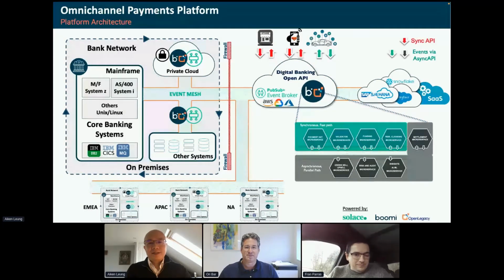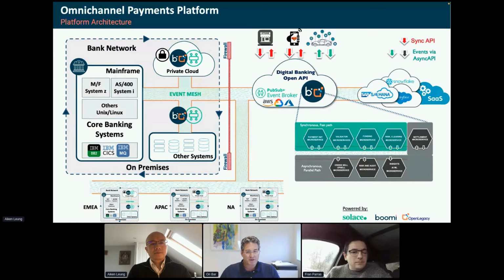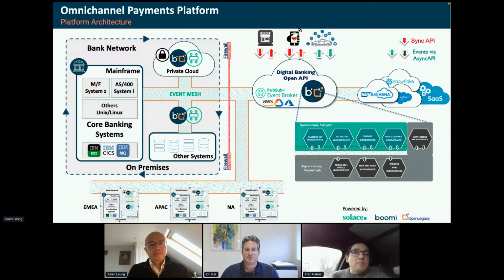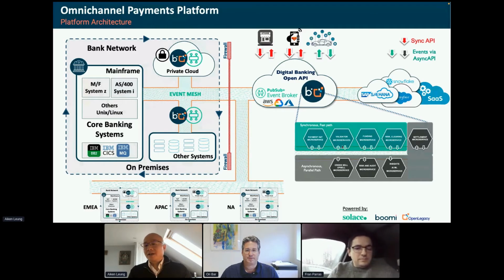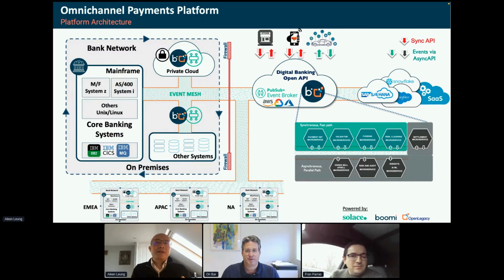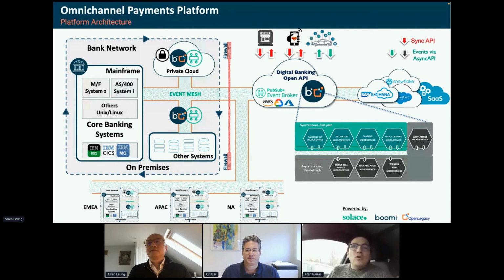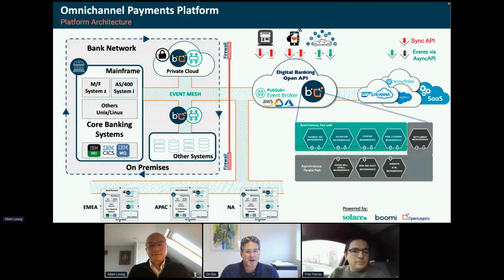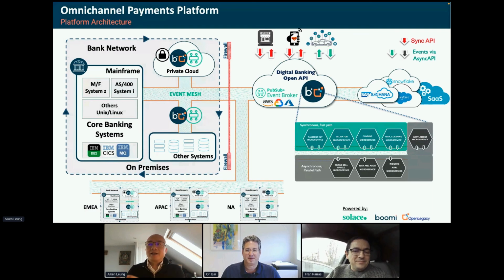Apidays LIVE Paris 2021 - architecture for event-enabling legacy core banking systems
A reference architecture for event-enabling legacy core banking systems
Ori Bar, VP Customer Success & Presales at Open Legacy
Fran Parras, Presales Senior Manager for EMEA North at Boomi
Host: Dr Aiken Leung, VP of Business Development at Solace